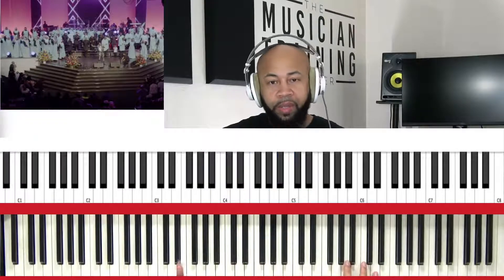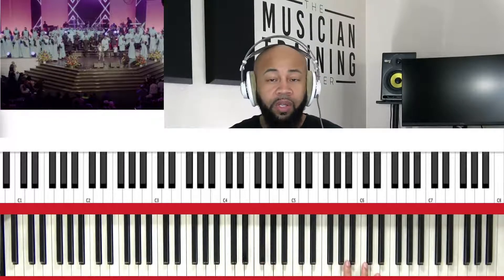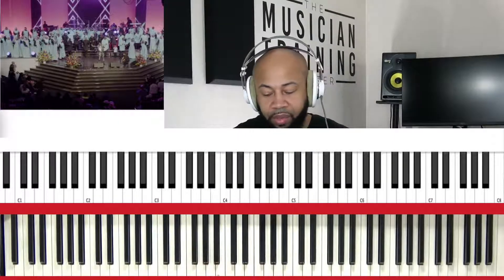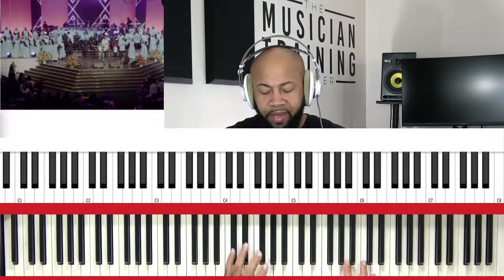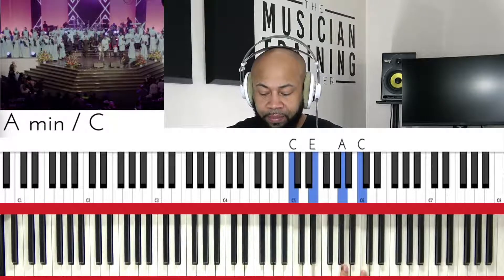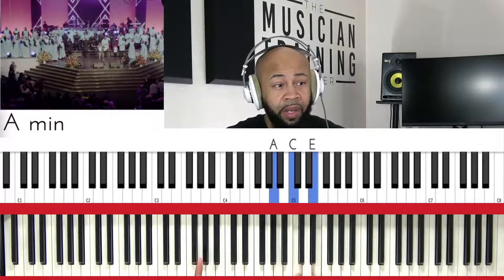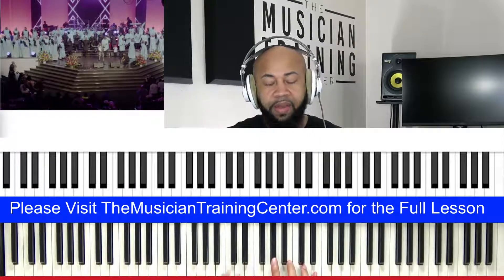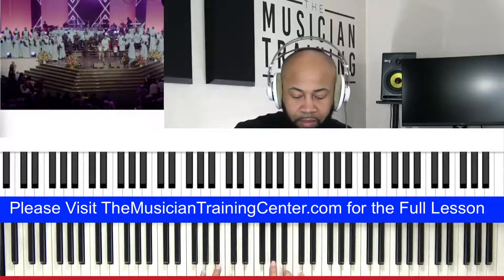All Of My Help - Ricky Dillard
to register

Thousands of students are enrolled at The Musician Training Center and are making a real difference with their playing...If you're serious about taking your playing to the next level, click here to find out more and register to get started